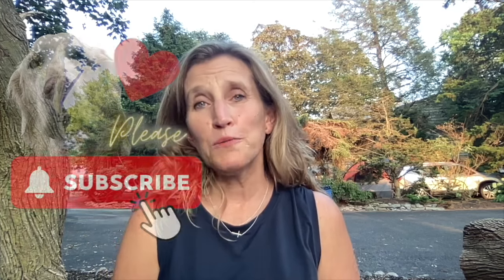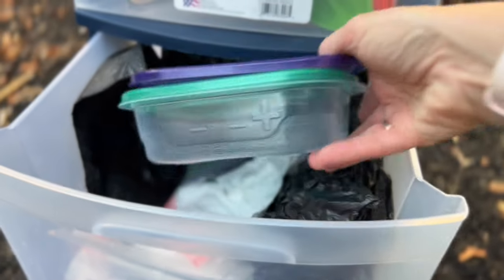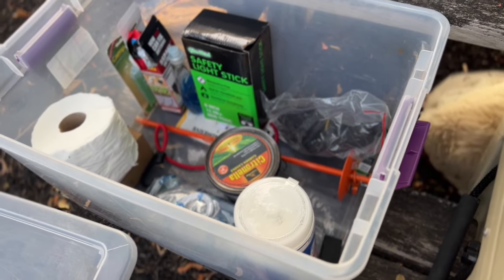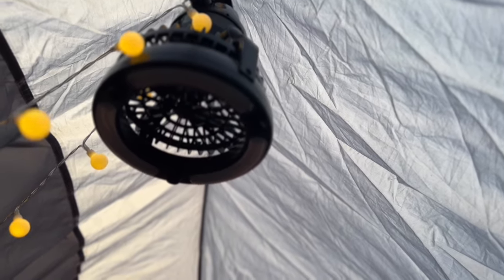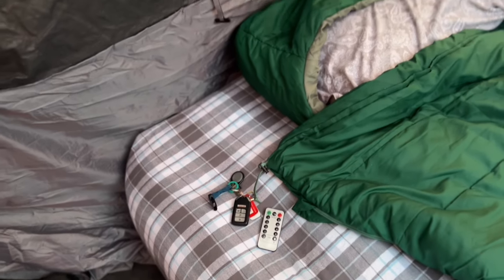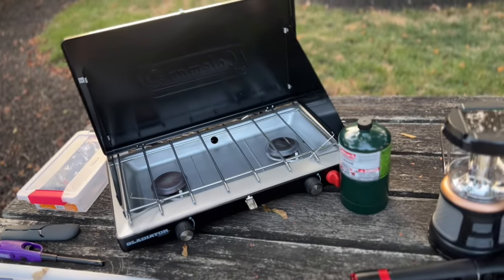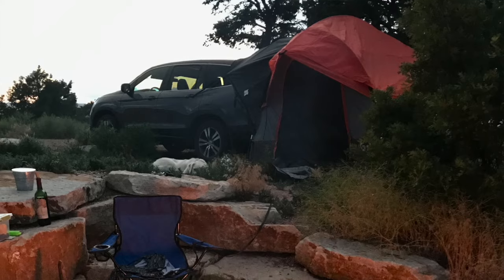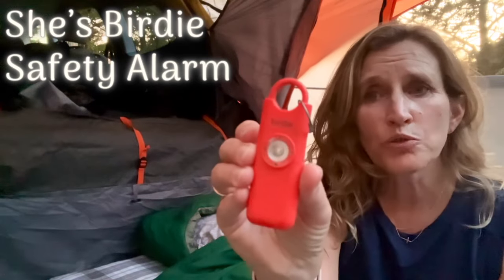What Do You REALLY Need to go Camping?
What do you REALLY need to start camping?  Not that much!  Grab your copy of my solo road tripping guide AND discover the best way to get started.
✨⛺️ Do you daydream about camping but don't know where to start? Today's video will help you pack just what YOU need for the perfect camping adventure.

📍It's Week 5 of the "Summer of Wonder" as I share my BEST ROAD TRIPPING TIPS, including CAMPING!

😎  For the rest of the summer, I’m putting everything I teach in new book, “There’s Wonder Around the Bend:  An Inspiring Guide to Solo Road Tripping” to the test as 🦮 Lexi the Golden and I prep for our epic Summer of Wonder Road Trip to the Rockies.

🏕 You're about to learn everything you need to pack and embark on your camping journey.   Whether you have big plans or small ones, this video teaches you what you REALLY need to take with you.  If you want to take your whole kitchen, that's fine too.  I'm just giving you a place to start.

🏕 It comes down to four basic needs:
1. Organization
2. A Place to Sleep
3.  A Plan for Food
4.  Lighting (both battery-operated and fire!)
I also share the TWO items I would never go camping without.  Watch and see for yourself!
Links from this video (prices may vary):

Rightline SUV Tent
Odoland Tent Ceiling Fan and Light
RTIC 65 Quart Cooler
Coleman 2 Burner Camp Stove
Firestarter Squares
She's Birdie Personal Safety Alarm
Mattress Topper

Coho Cooler
Duracell Camp Lantern
Infinity Flashlight

About WonderBing Travel:
We all experience seasons in life when we feel stuck and uncertain of our  next step.  At WonderBing Travel, I equip and inspire you to find your way forward by taking a solo road trip.  The experience leads to new-found confidence, hope, and a reclaimed sense of wonder.

WonderBing Travel inspires and equips people to discover a joyful way forward as they step out with confidence by planning and embarking on a solo road trip. Whether it's a day or a month, I'm here to help with every little thing you need to be comfortable and confident as you step out in wonder.

Subscribe, RING THE BELL for notifications :),  and meet me in the comments to share what you like, what you want more of, and how I can help you find joy in your unique journey as you seek wonder around the bend on your own solo road trip.
MORE BING!

Time Stamps:
00:00 Start
00:54 There's Wonder Around the Bend
01:30 Four Basic Camping Needs
02:08 Camping Organization
04:31 Setting up the Tent
08:54 Camping Food
11:38 Lighting Your Campsite
12:53 Campsite Fires
14:05 She's Birdie Alarm